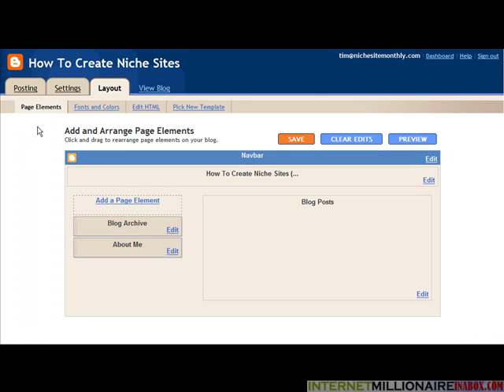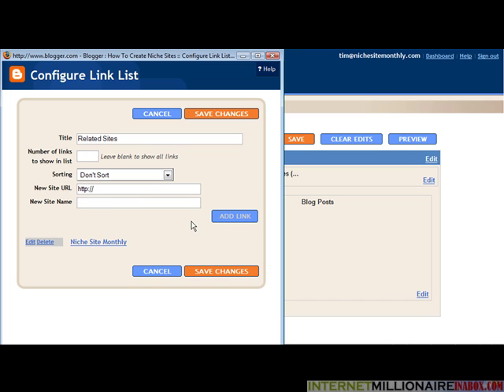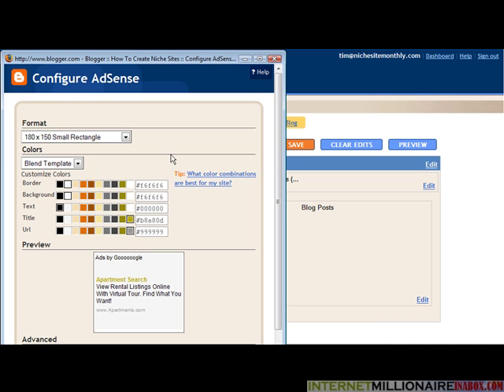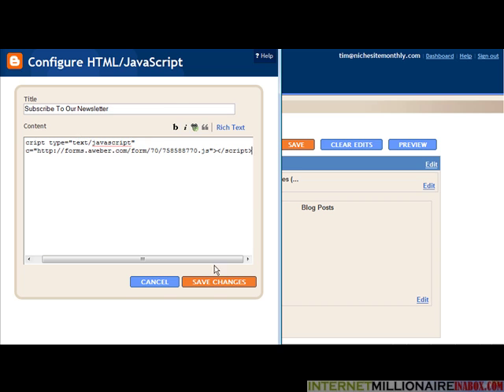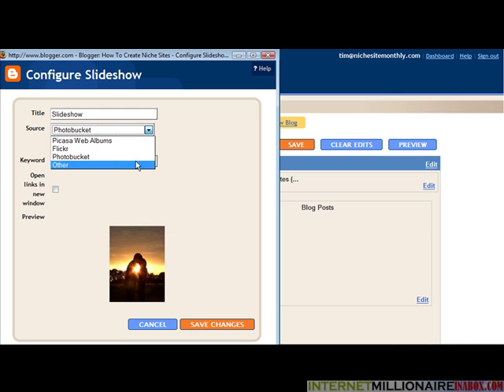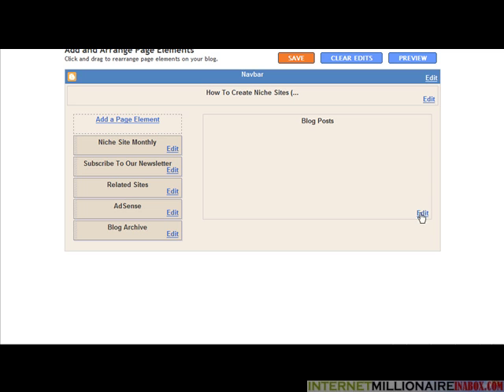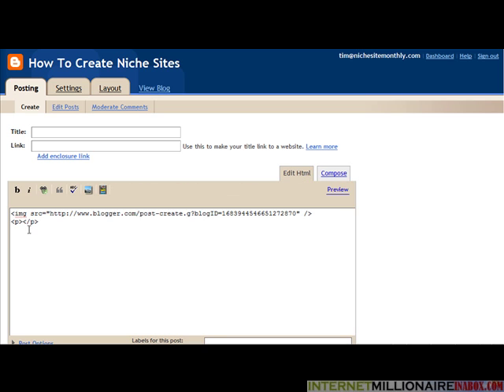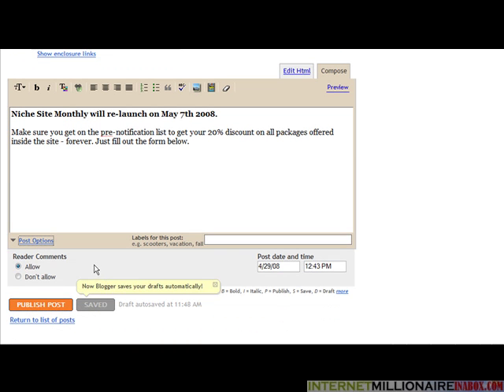Hướng dẫn tạo Blogger để kiếm tiền của trùm Marketer EwenChia Phần 2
Đây là phần 2 trong bộ serie " Internet Millionaire" bổi tiếng của Ewen Chia - Bạn sẽ trở thành chuyên gia kiếm tiền trực tuyến (Make Money Online) với bộ seriel này. Chúc các bạn thành công - Phạm Tấn Cường